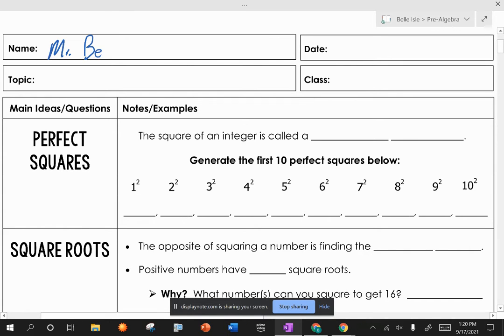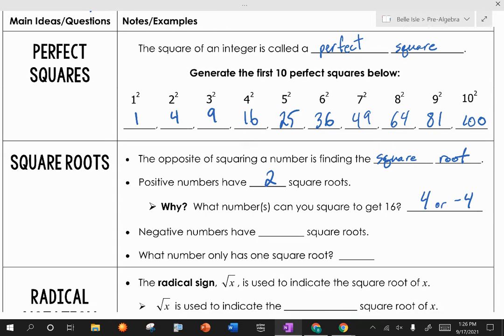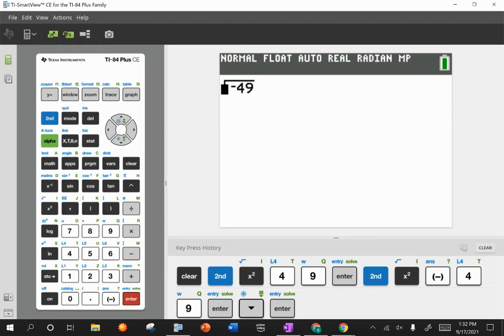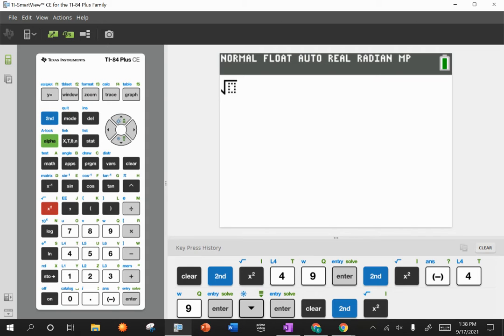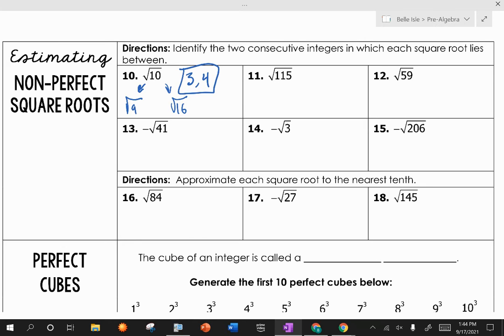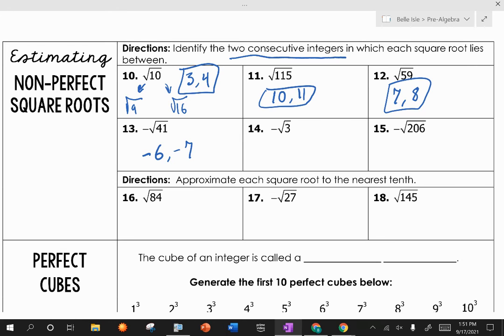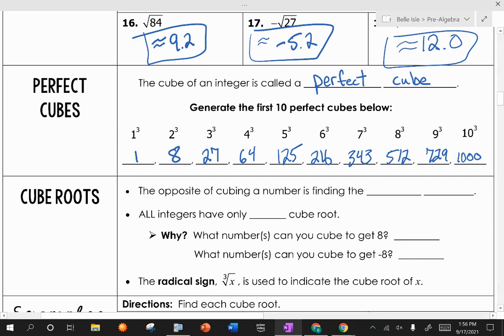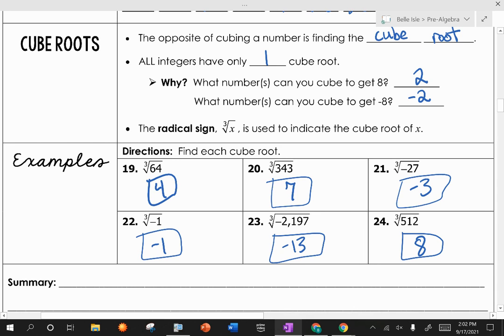Untitled: Sep 17, 2021 2:03 PM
Lesson 1.6 - Prefect Squares/Perfect Cubes